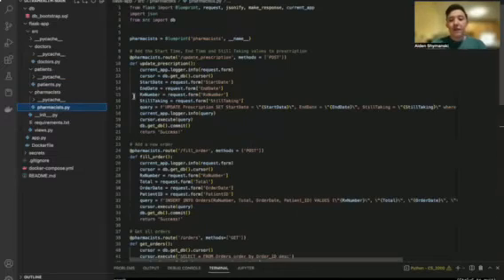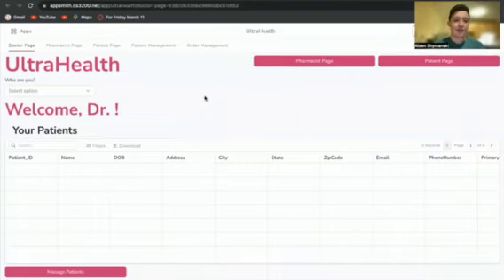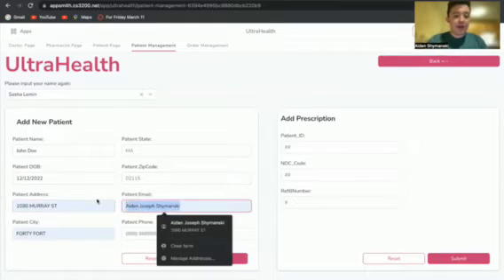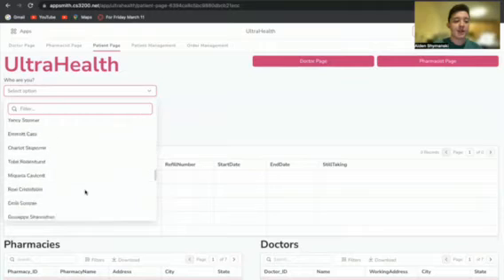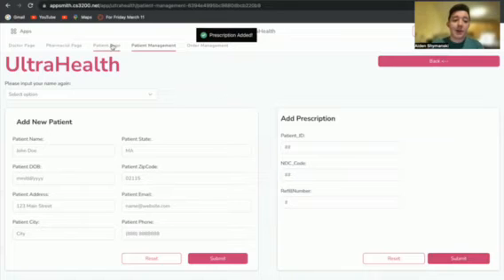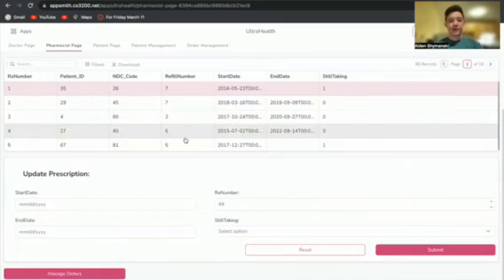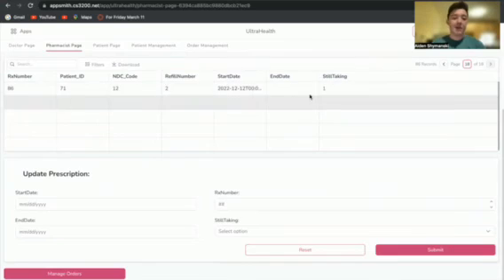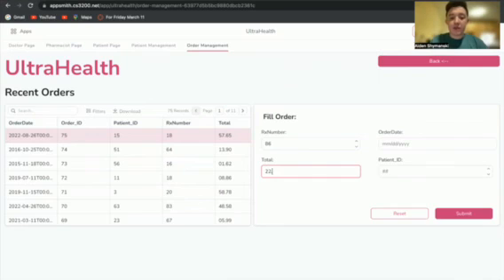CS3200 UltraHealth Demo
For our Database Design final project we decided to create app designed to improve communications between doctors, pharmacists and patients. Enjoy!